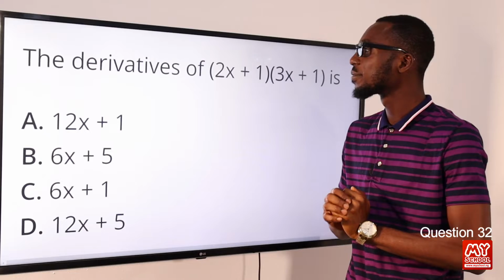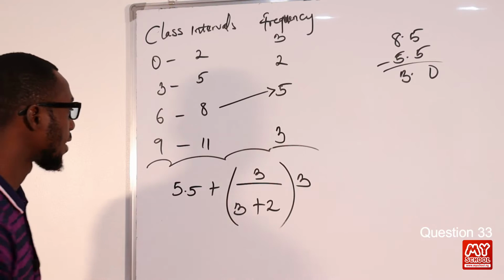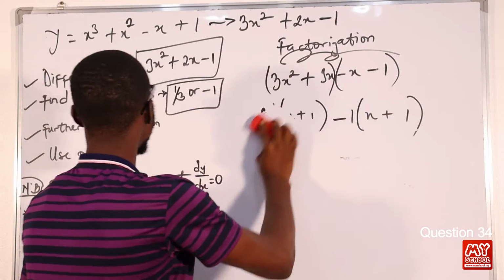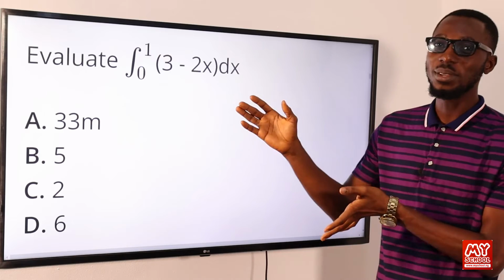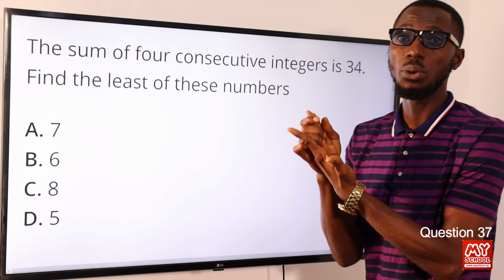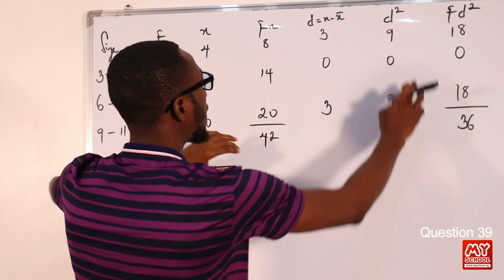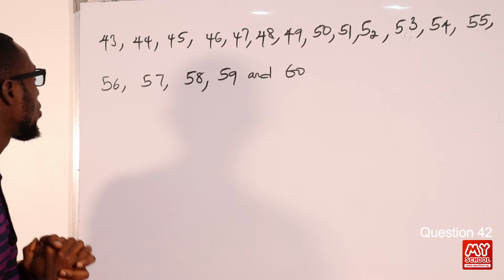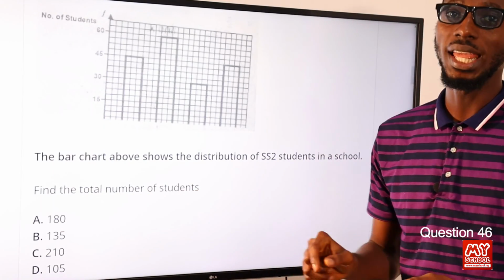JAMB CBT Mathematics 2011 Past Questions 32 - 46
1. JAMB CBT Practice Mobile App;
2. JAMB CBT Practice Software;